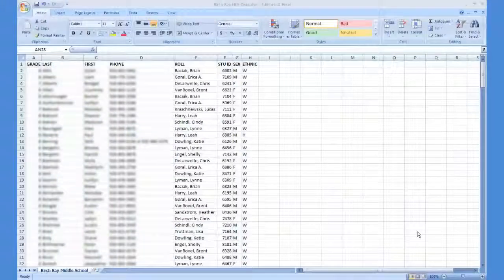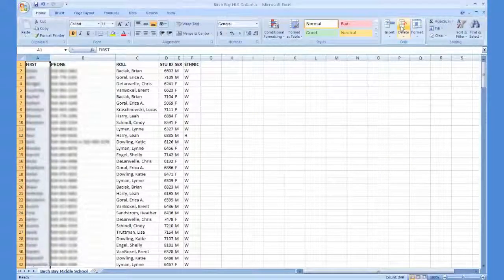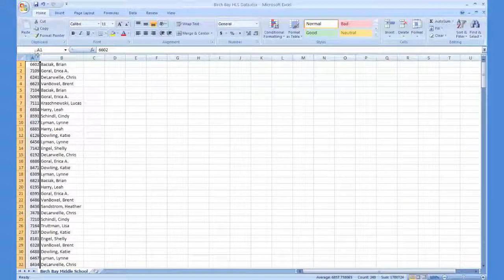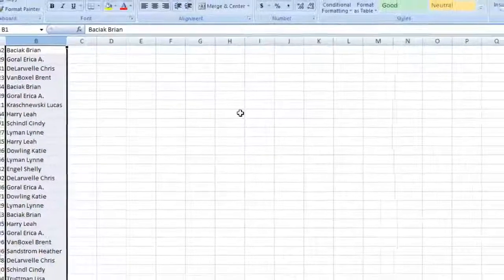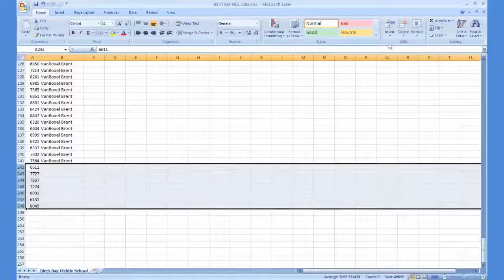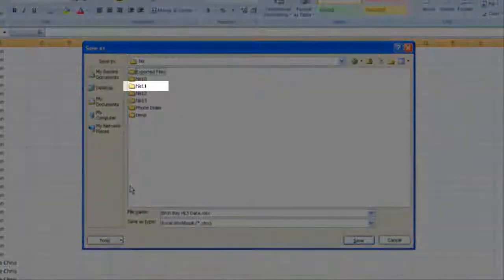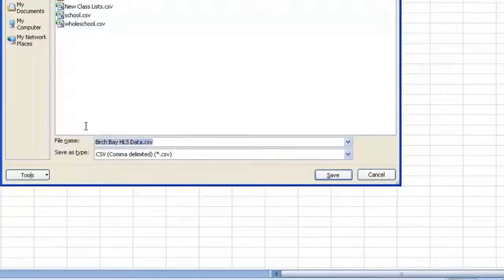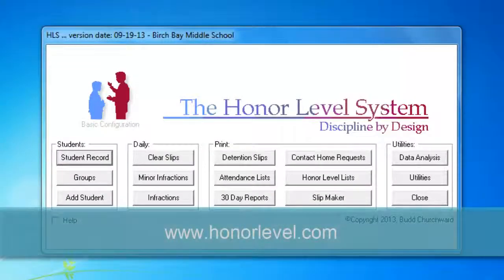Importing New Class Lists - Preparing the Data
This is the first of a two part tutorial that shows you how to update your class lists in The Honor Level System program at the change of your semester.